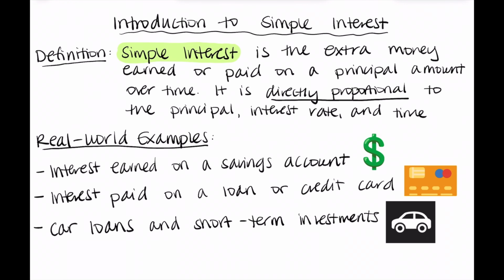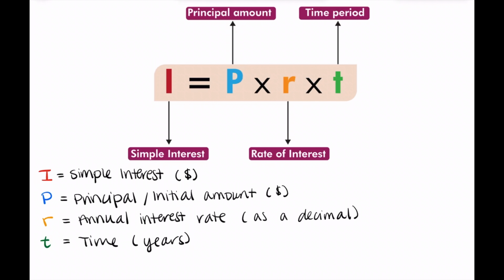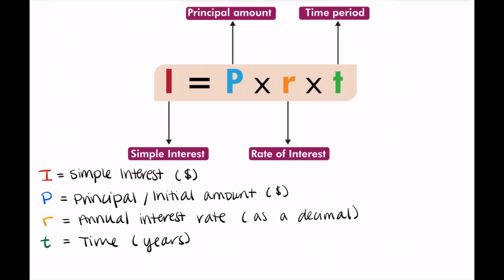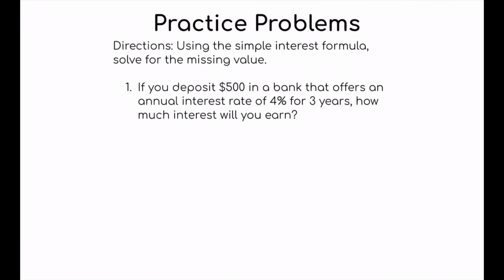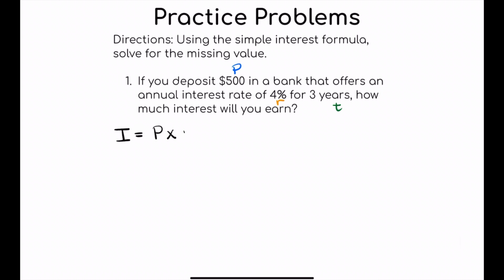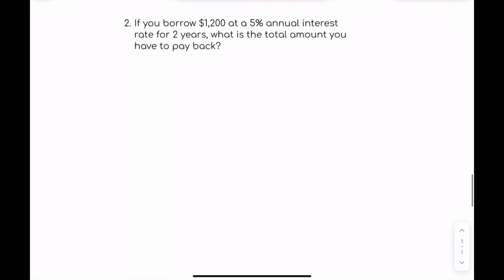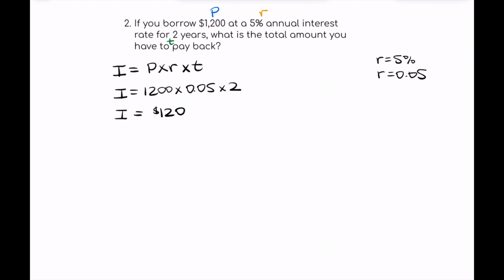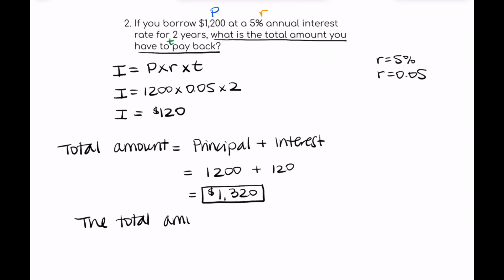Simple Interest Explained! Easy Formula & Examples for Beginners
Did you know banks, loans, and savings accounts all use simple interest? 💰 In this video, we’ll break it down in a quick and easy way so you can understand:

✅ What simple interest is (with real-life examples!)
✅ The simple interest formula: I = P × r × t
✅ Step-by-step calculations for both savings & loans
✅ How much money YOU can earn (or owe!) over time

💡 Practice along with us and test your skills with real-world problems!